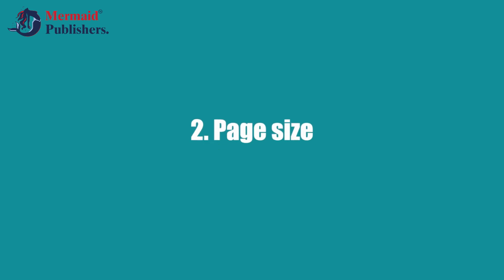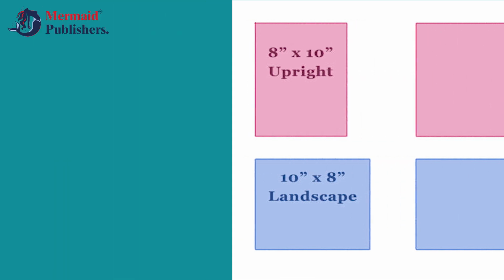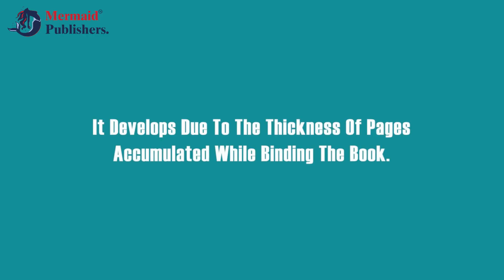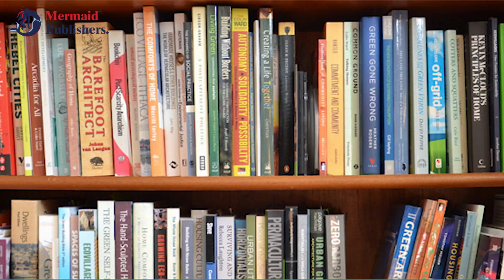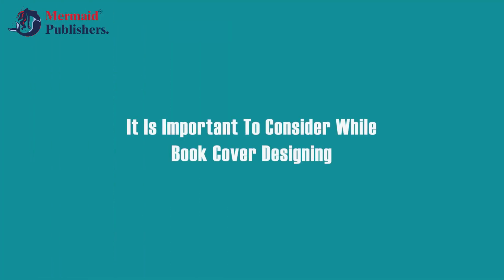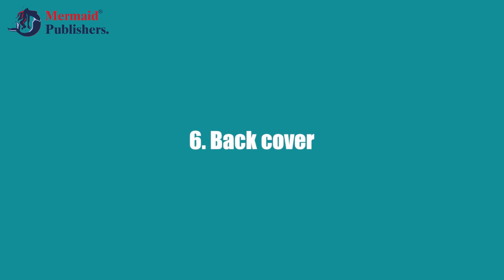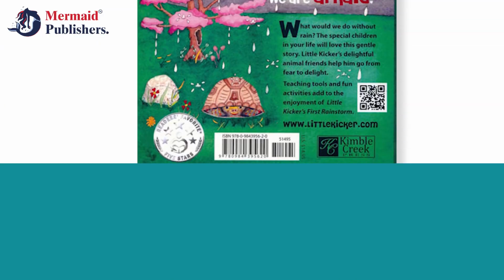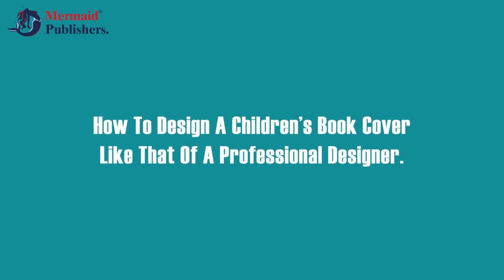How To Design A Children’s Book Cover - 7 Points To Ponder!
Read the complete guide to designing a children's book cover